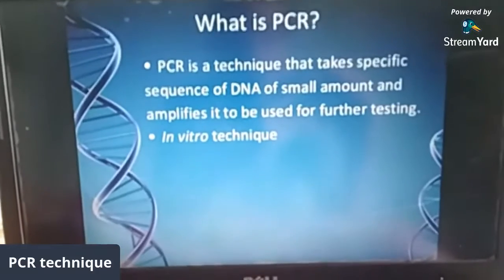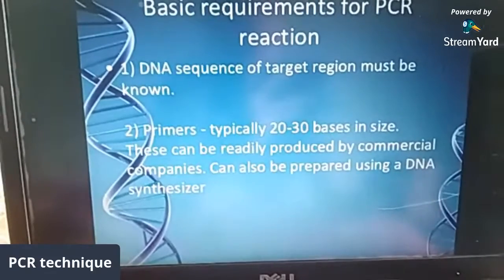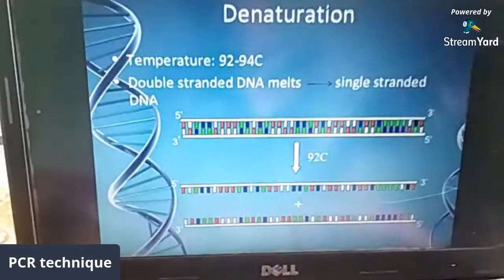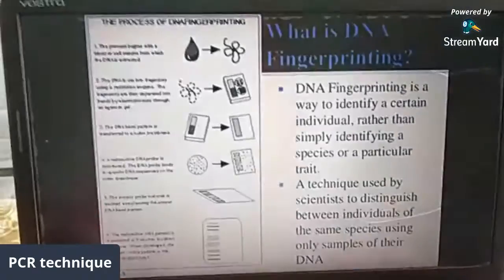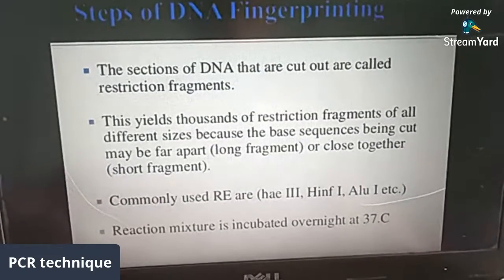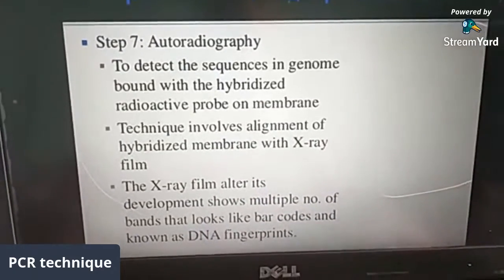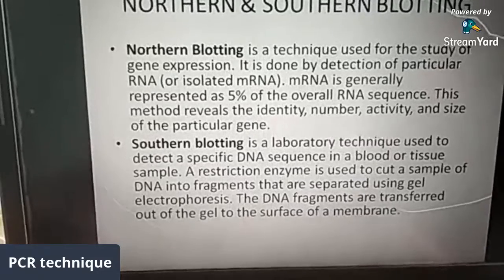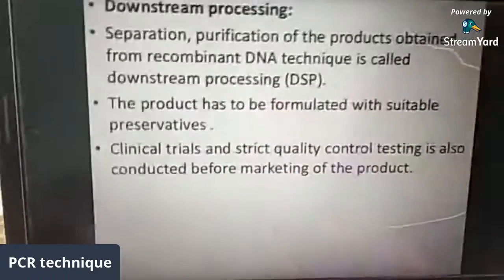XII-BIO(BIOTECHNOLOGY:PRINCIPLES & PROCESSES) PART:III